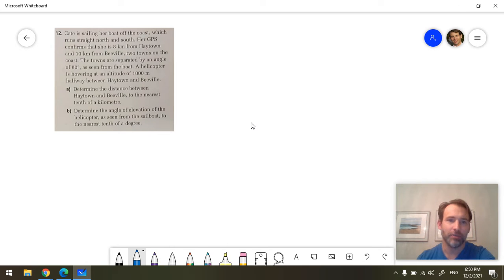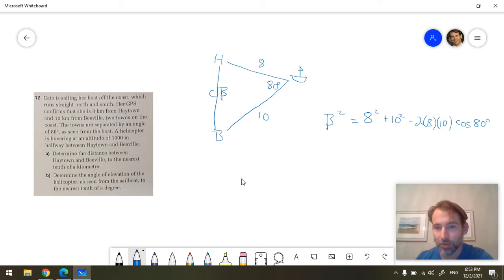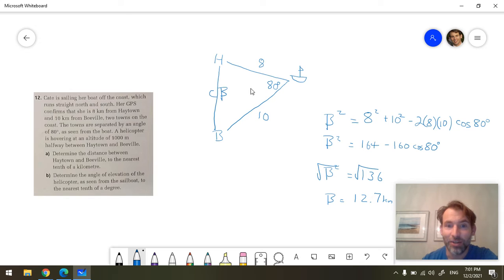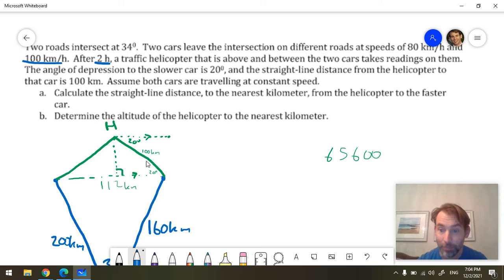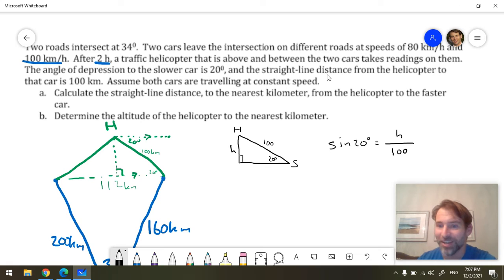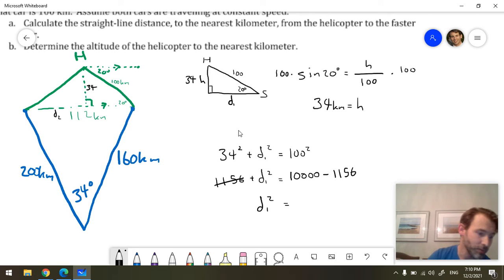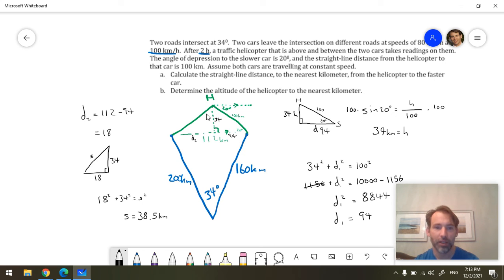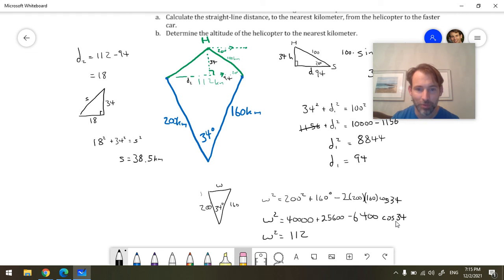4.8 Trig Chapter Review 2/2 MCR3U